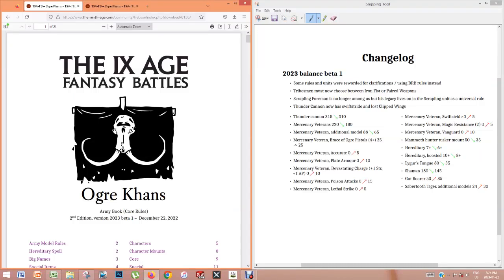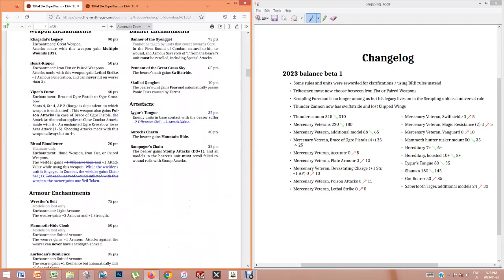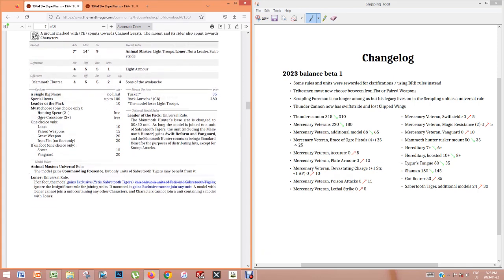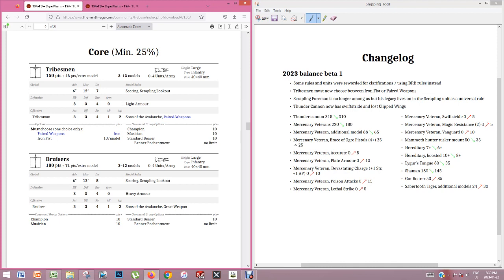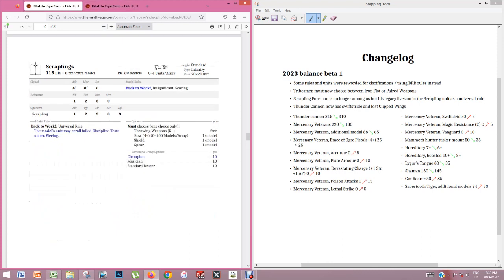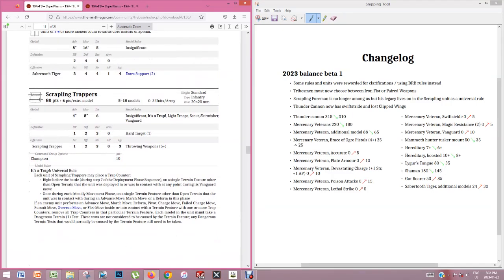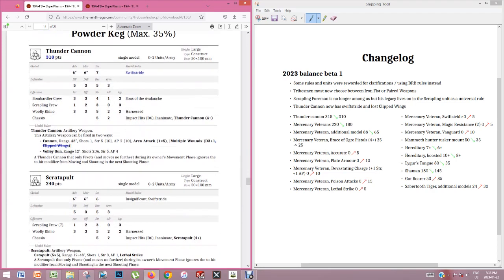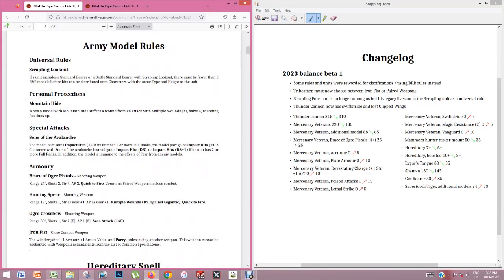Ogre Khans Review 2023